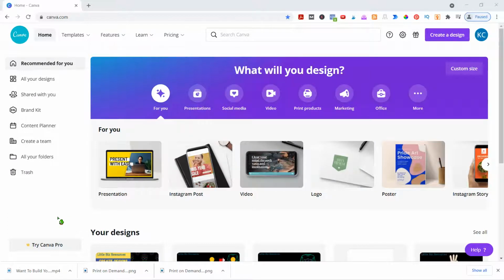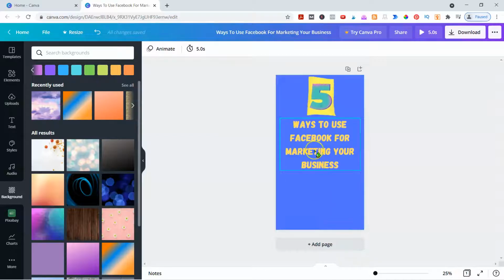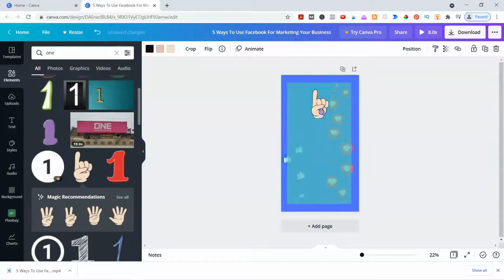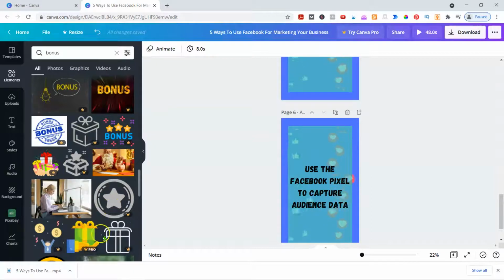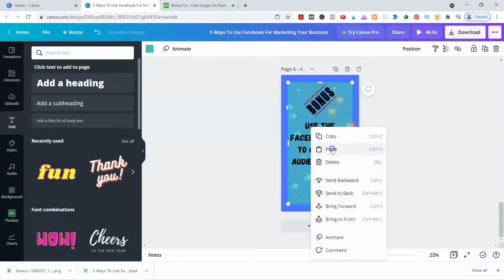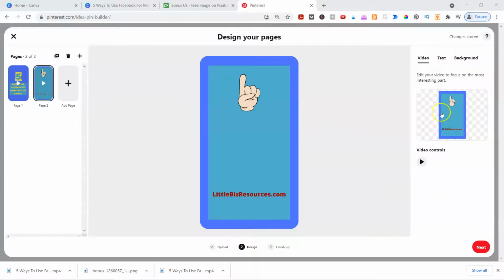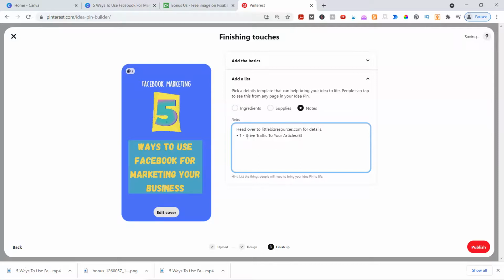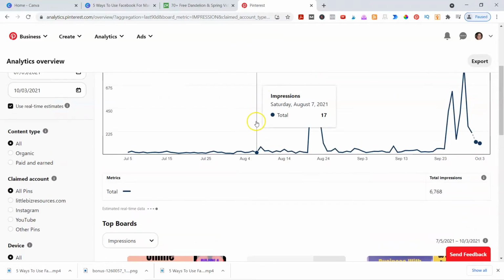Canva Tutorial: How to Create Pinterest Idea Pins With Canva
Here’s how you use Canva to create Pinterest Idea Pins!

If you use Pinterest for your marketing, you NEED to do Idea pins.  Here’s a walkthrough of how to use Canva for idea pins, plus we’ll load it up to Pinterest and show you how that side works.

If you need to jump to a section, here they are:
0:00 Thank you Marjorie for suggesting the topic!
0:28 Use the Pinterest Idea Pin Option in Canva
8:06 Creating The Second Page
17:50 Load Pages To Idea Pins
28:34 Ask Questions!